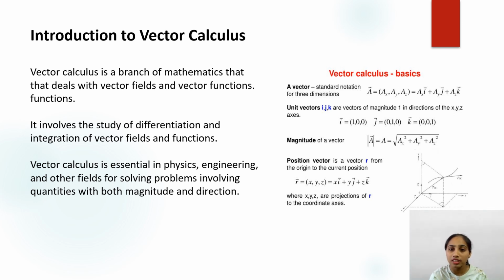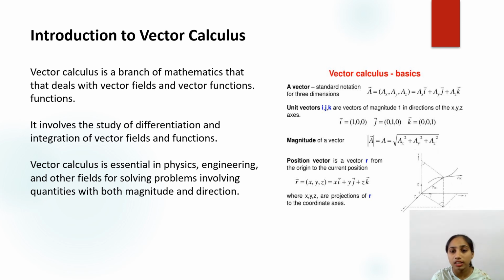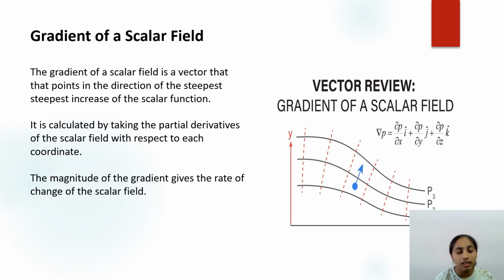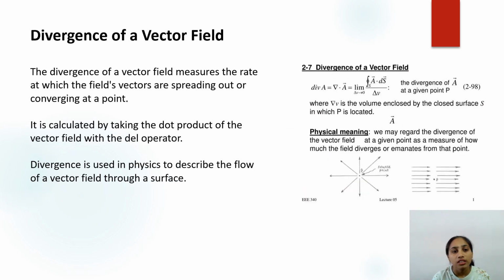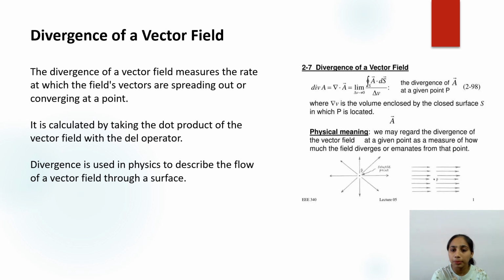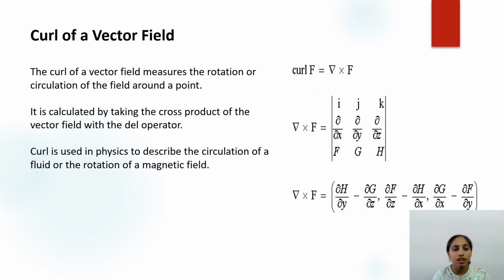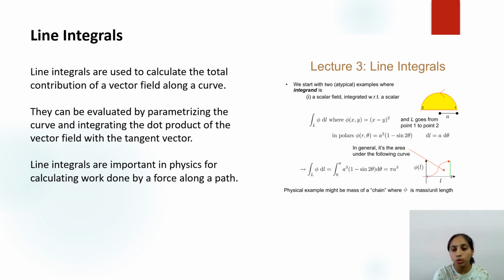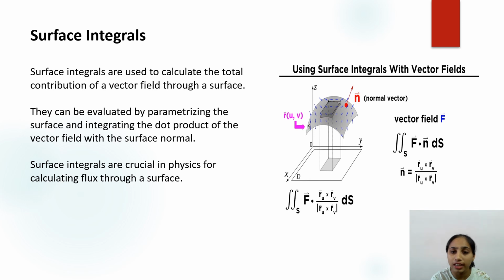Vector calculus#Poornima Bhat#